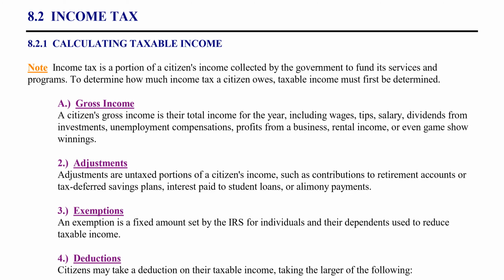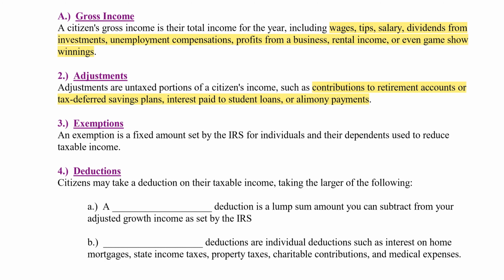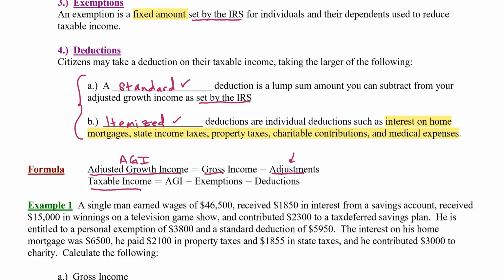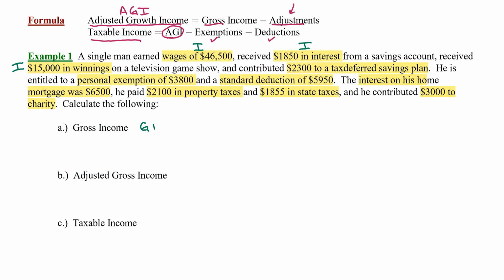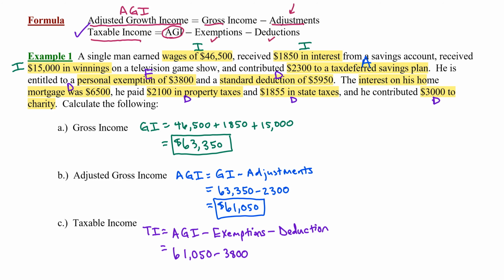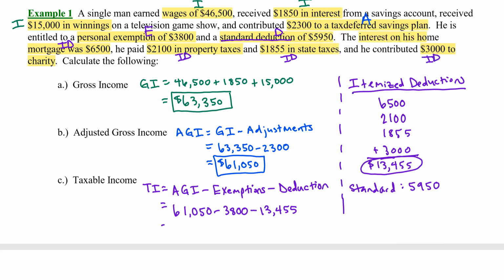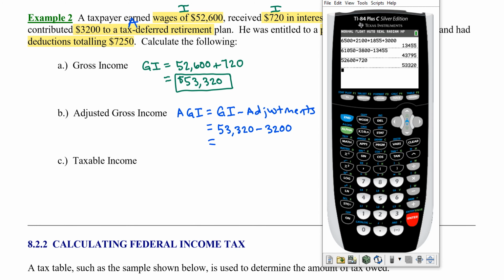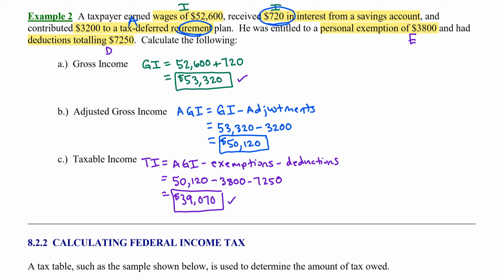8.2.1 Calculating Taxable Income